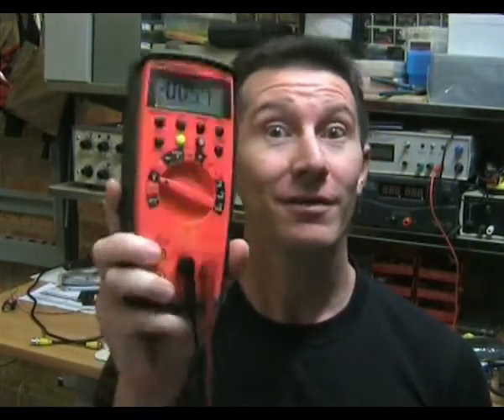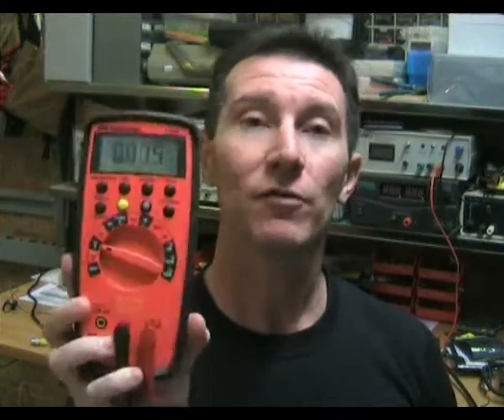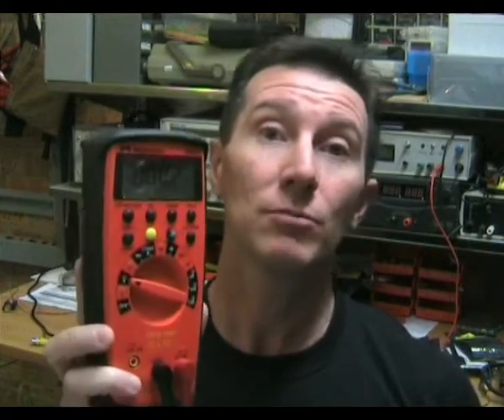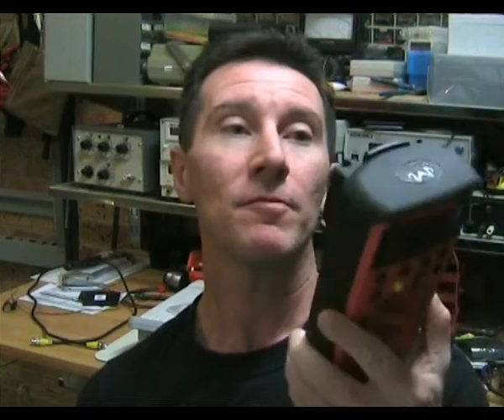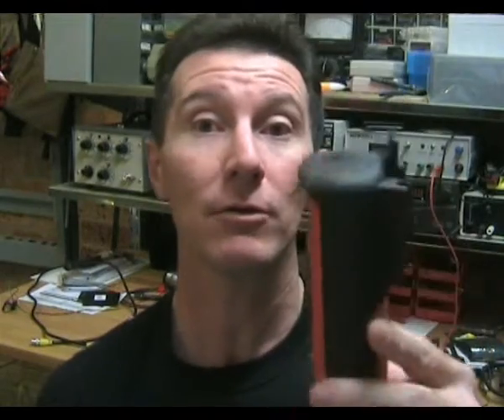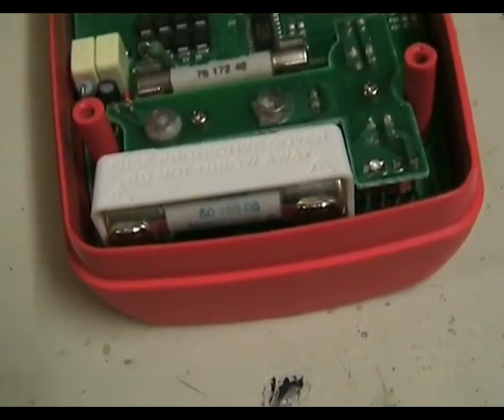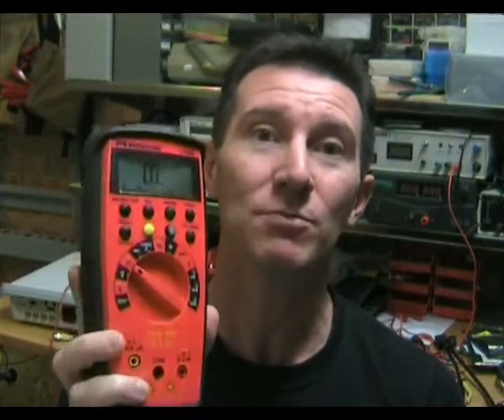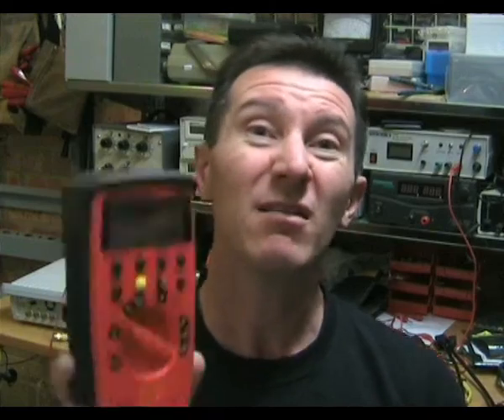EEVblog #6 - Part 1 of 2 - Meterman 37XR Multimeter review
More Analog Microchip, Meterman 37XR Multimeter review